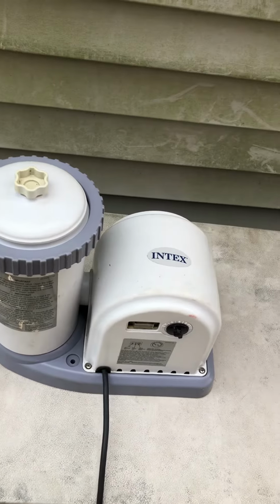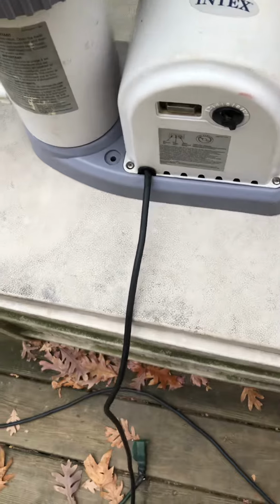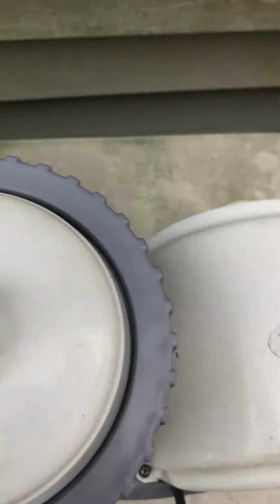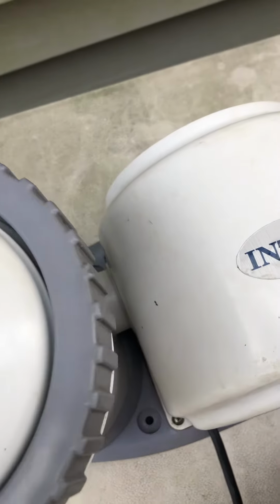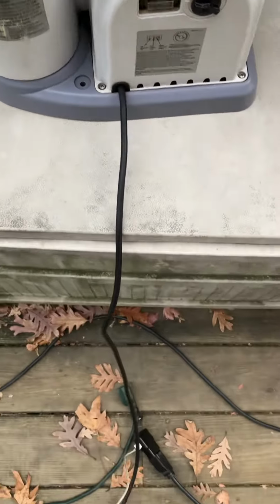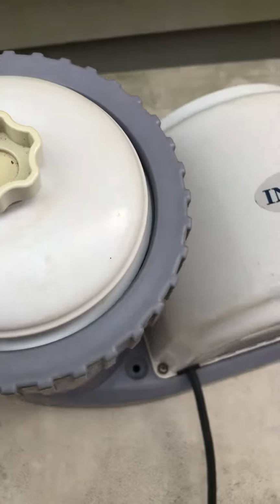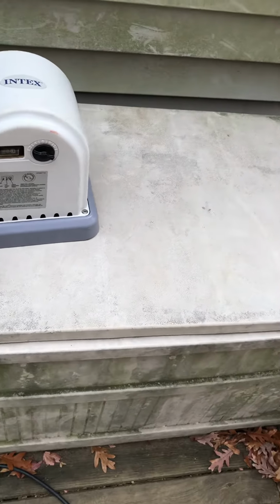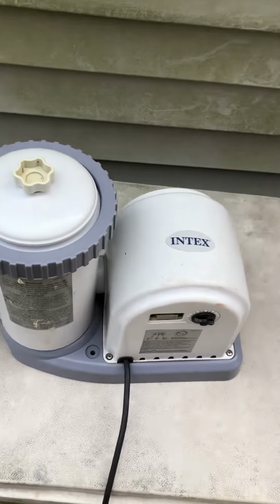Quick partial review for the Intex 635T cartridge filter￼ pump